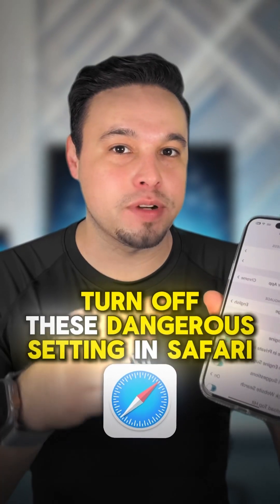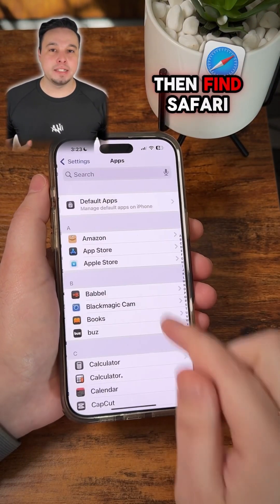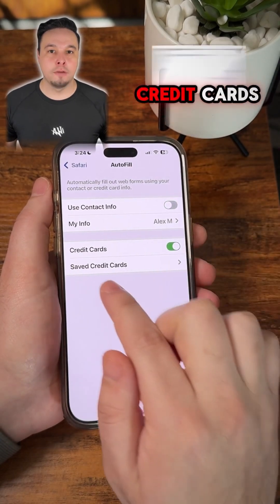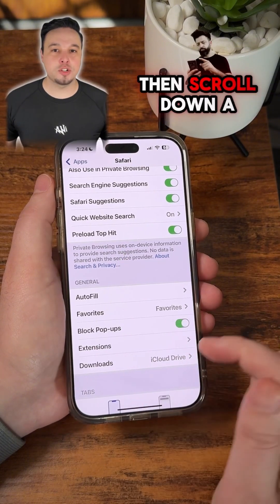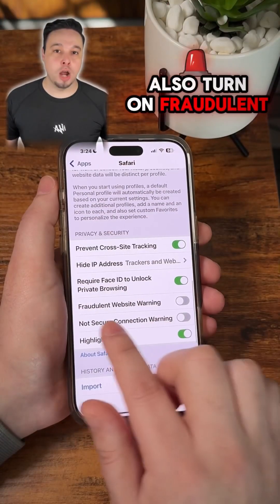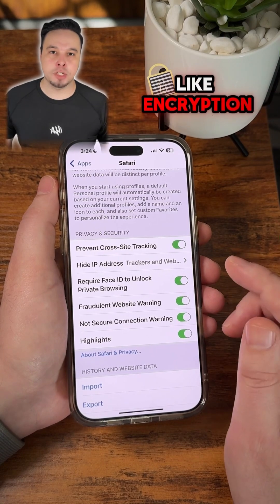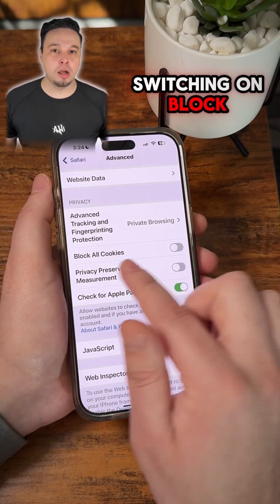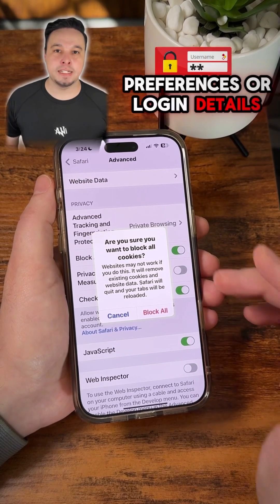😳 TURN OFF / ON these Safari settings on iPhone ✅👌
🛑 TURN OFF these Safari settings on your iPhone to PROTECT your PRIVACY 👍 Running on the MOST RECENT iOS release which is iOS 18.2 ⚡️

How to steps for these iPhone tips:

First, head into Settings - Apps - Safari

2️⃣ Turn ON Block Pop-ups
3️⃣ Turn ON Prevent Cross-Site Tracking
4️⃣ Switch ON Fraudulent Website Warning
5️⃣ Switch ON Not Secure Connection Warning
6️⃣ OPTIONAL: Turn on Block All Cookies

Take control of your online safety by switching OFF / ON these settings above on your iPhone 📲